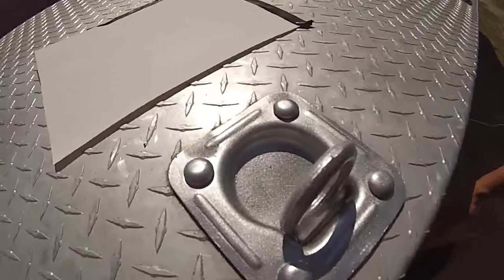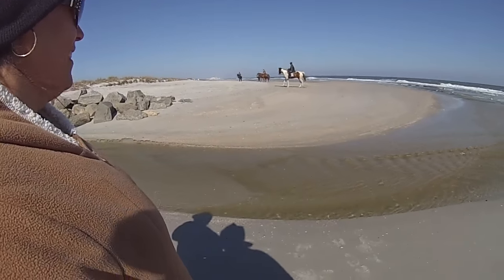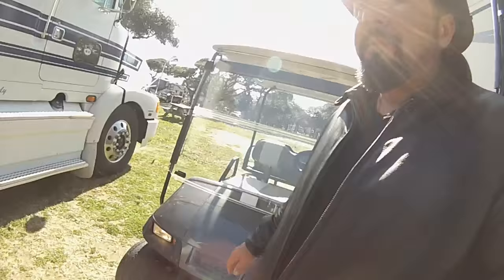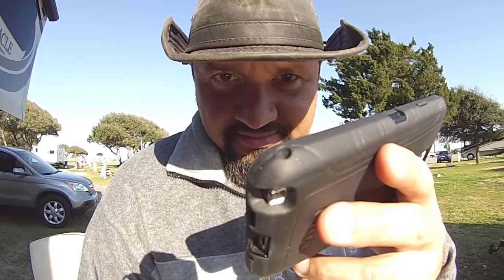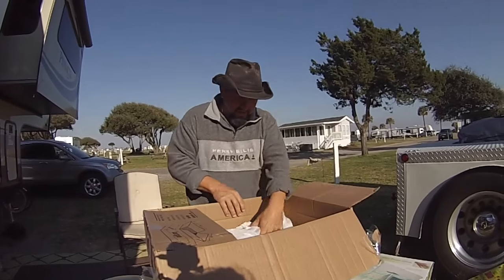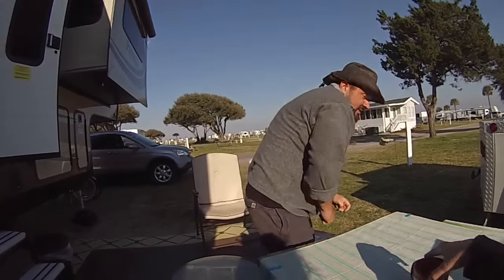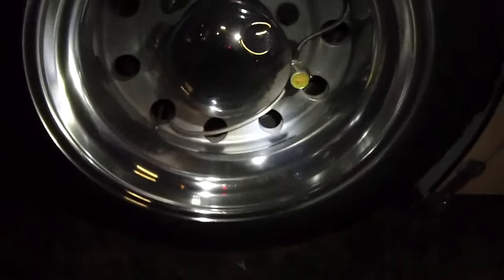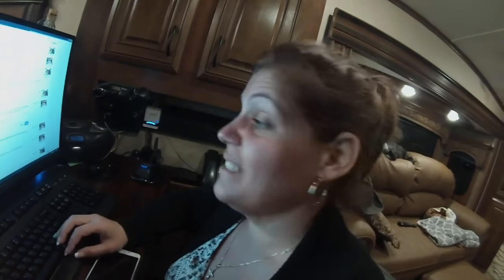Beach Hopping, Hauler Painting And RV Happiness!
The Depreys take you for a stroll along the beach. Ross shows you the right way to painting a rusted part on your rig.